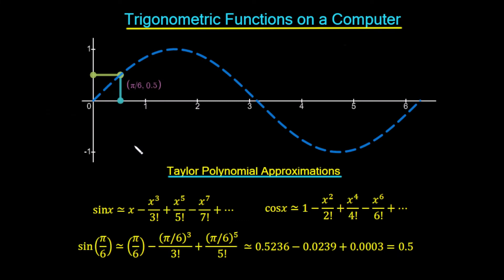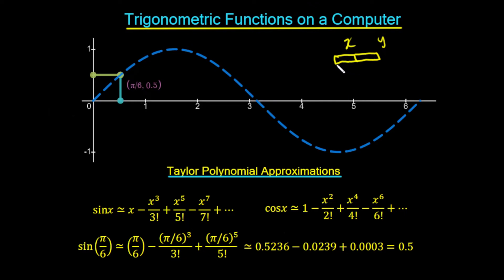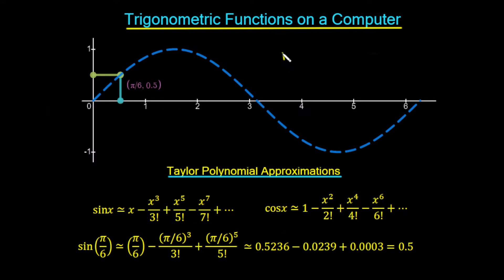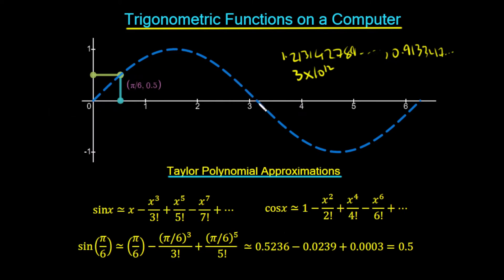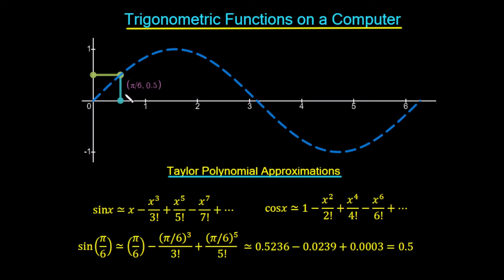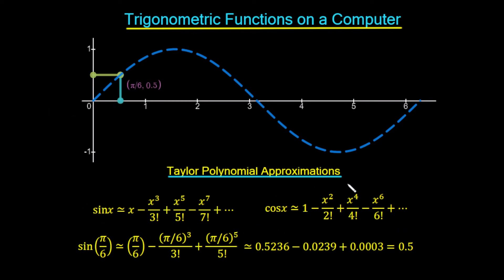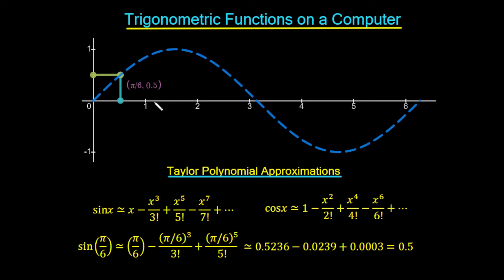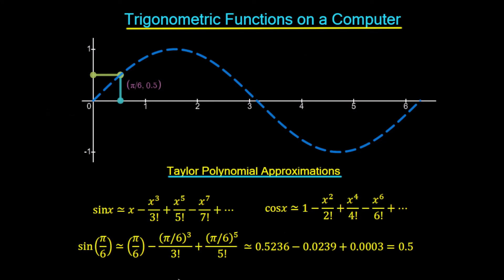CORDIC Approximation Methods